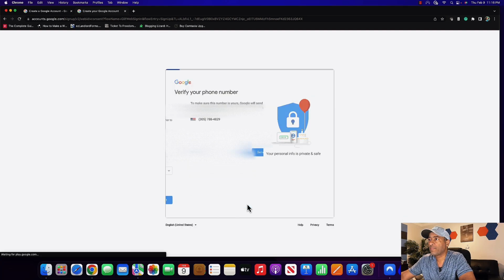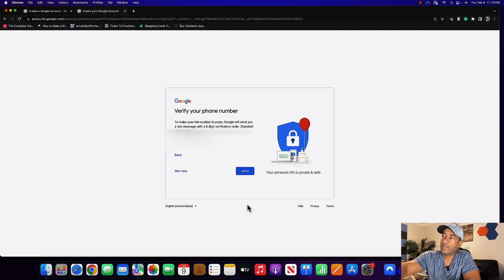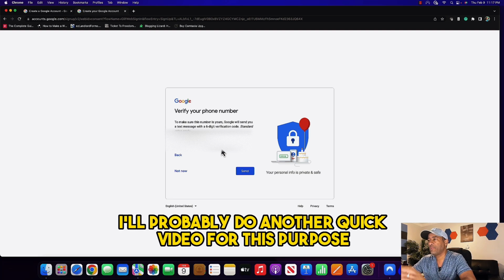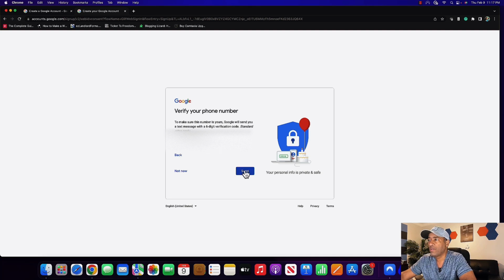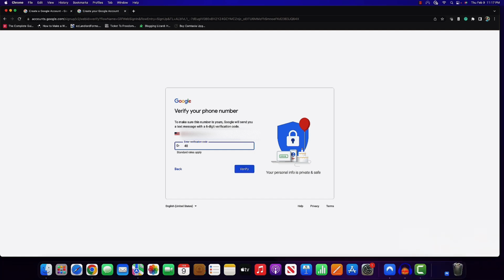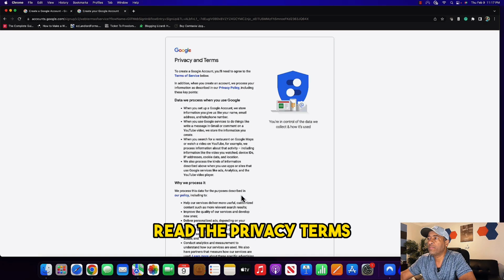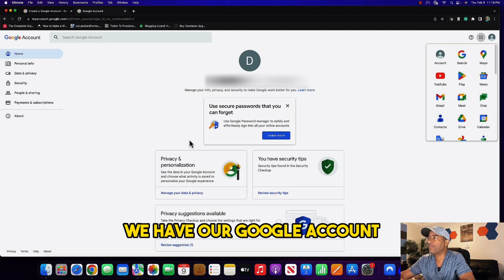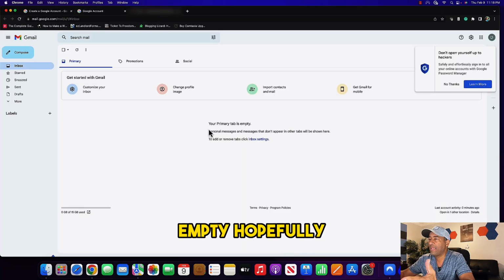HOW TO CREATE A NEW GOOGLE ACCOUNT 2023 (the right way)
Are you new to Google and looking for a step-by-step guide on how to create a new Google account? Or do you already have a Google account but want to create a new Gmail account? This tutorial video has got you covered!

Creating a new Google account or Gmail account is not only important for personal use but also for businesses and content creators who are looking to create a new YouTube channel. If you're thinking about starting a YouTube channel or a faceless YouTube channel, having a dedicated Google account can make the process much smoother.

A separate account can help you manage your content, analytics, and subscribers separately, without the risk of mixing it up with your personal data. By following the steps outlined in this video, you can create a new Google account and Gmail account that can be used solely for your YouTube channel, making the process of creating and sharing your content much more organized and manageable.

In this video, we will show you how to create a new Google account in 2023, the right way. We will walk you through the process of creating a new Google account from scratch, including how to choose a unique username and secure password.

We will also demonstrate how to make a new Gmail account, which is a popular email service offered by Google. You will learn how to set up your new Gmail account and explore some of its features and benefits.

And if you already have a Google account and want to create a new Gmail account, we will show you how to do that too. Our easy-to-follow instructions will help you create a new Gmail account without losing any of your existing data or contacts.

Whether you are a beginner or an experienced Google user, or someone looking to start a faceless Youtube Channel, this tutorial video will provide you with all the information you need to create a new Google account and a new Gmail account in 2023. So, let's get started!